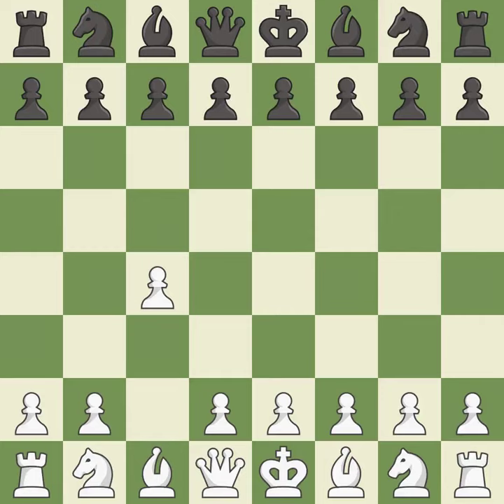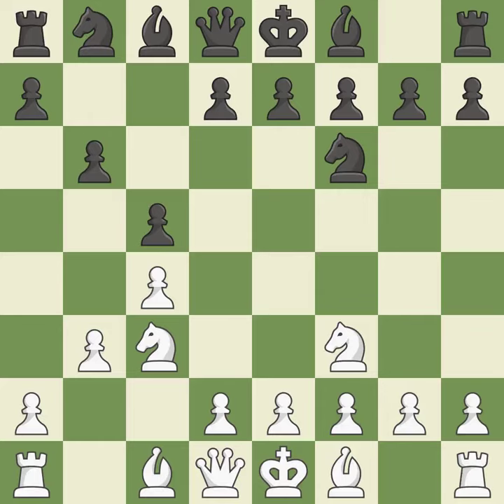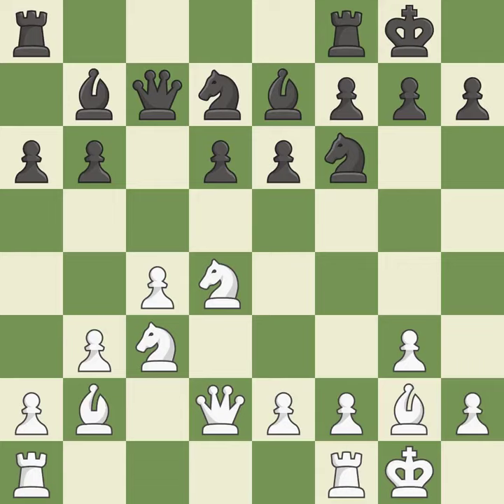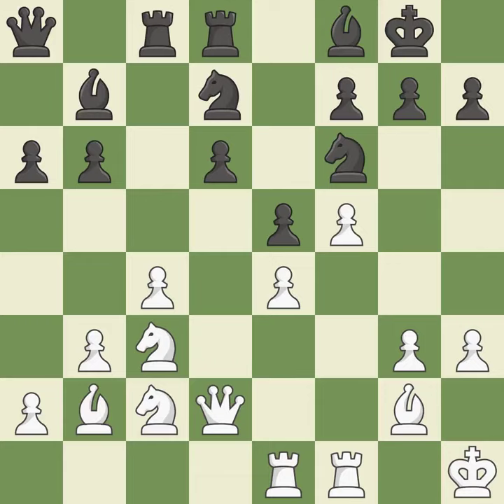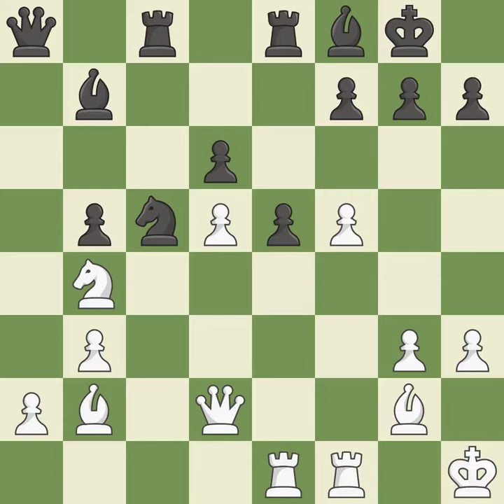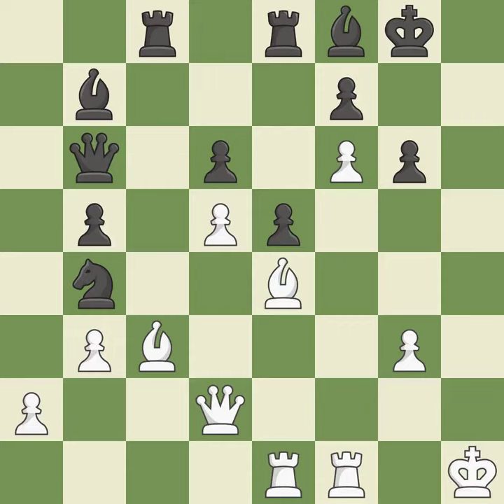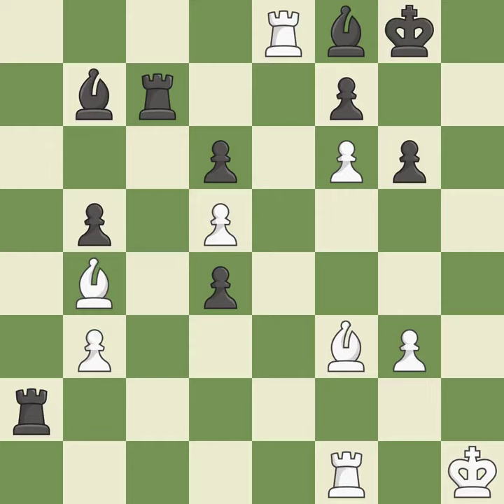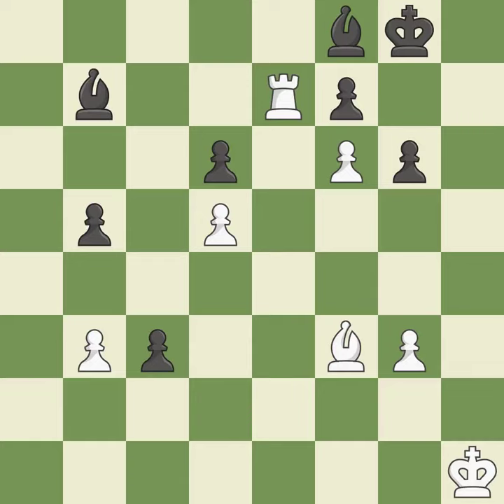White Nyzhnyk,I,Black Wang,TianqiEnglish Opening: Symmetrical, Three Knights System, 3...b6,Event P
English Opening: Symmetrical, Three Knights System, 3...b6,Event PRO League Group Stage,Site chess.com INT,Date 2019,Round 10,White Nyzhnyk,I,Black Wang,Tianqi,Result 1-0,BlackElo 2329,BlackFideId 2063824,BlackTeam Miami Champions,ECO A16,EventDate 2019,Opening English opening,WhiteElo 2624,WhiteFideId 14118084,WhiteTeam Webster Windmills,WhiteTitle GM